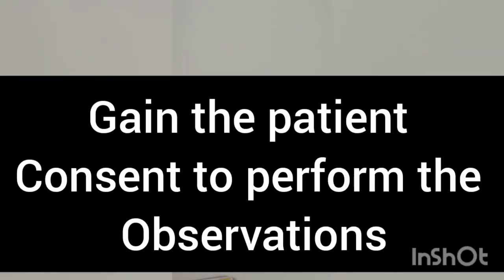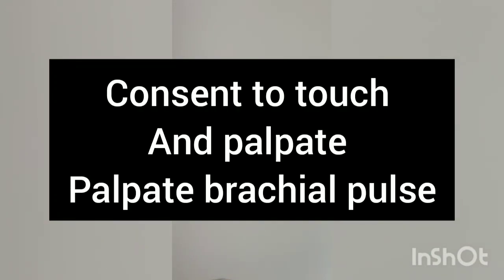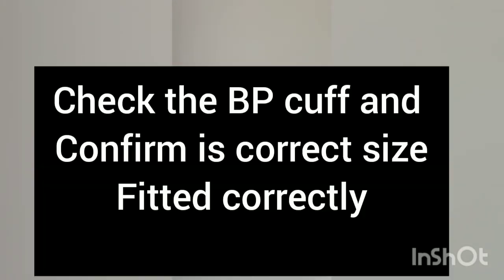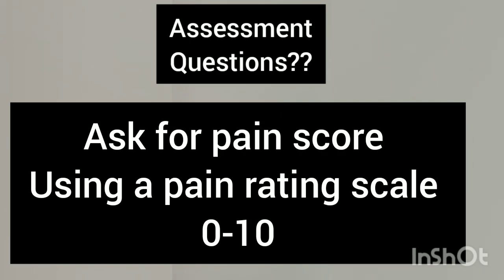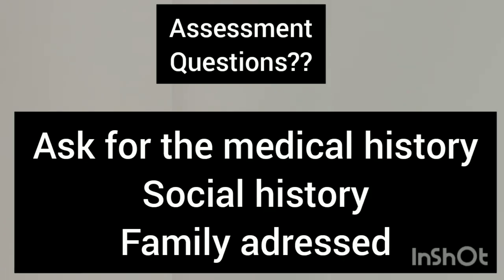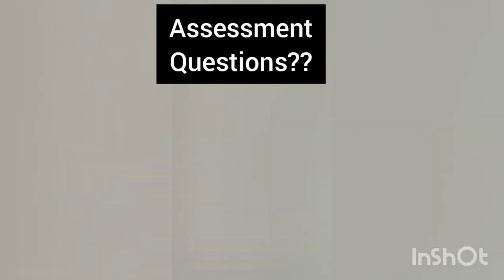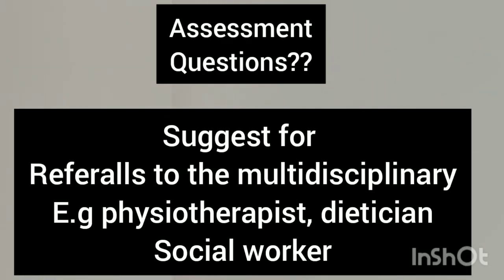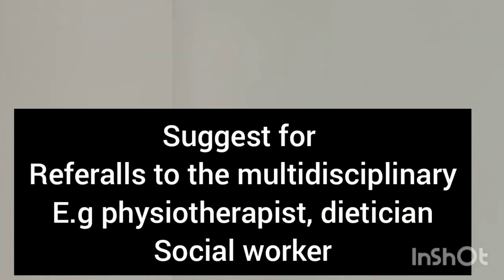ASSESSMENT NMC OSCE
The Assessment phase is the first stage of APIE in the NMC OSCE.

If you are preparing for your NMC osce exam kindly watch this video to learn some tips